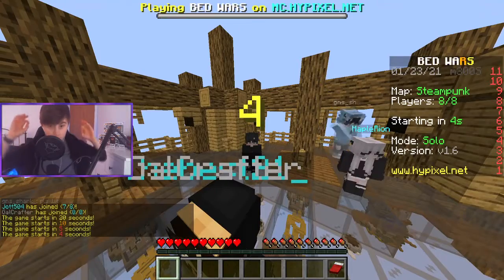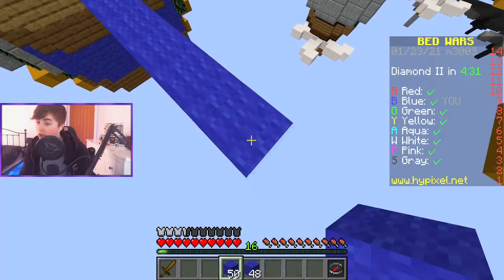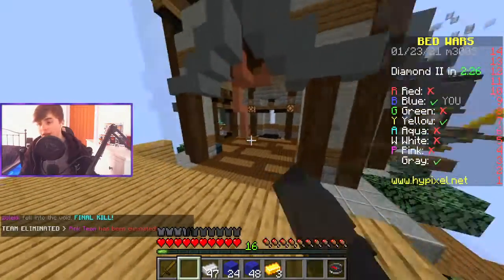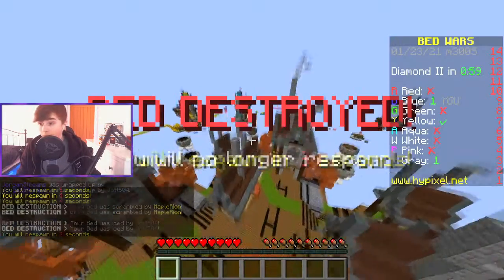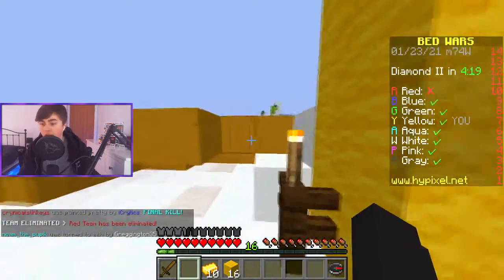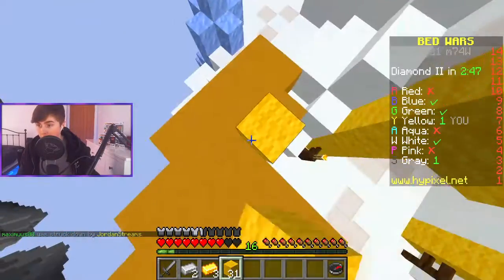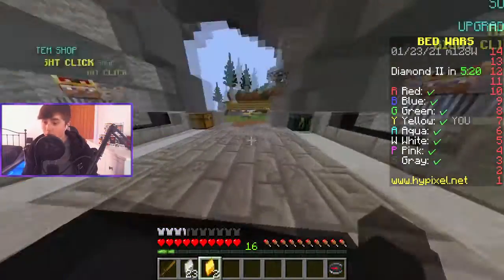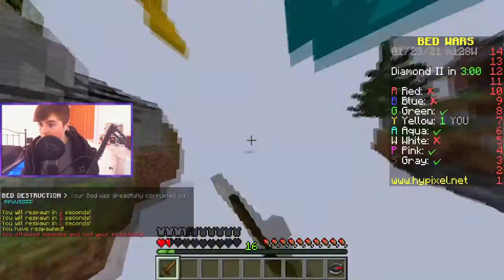FAKE Bedwars Defense Challenge (Funny Moments)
Welcome to today's video, so today i'll be attemping the FAKE Bedwars Defense Challenge in hopes to succeed and win the Minecraft Bedwars Hypixel game! Here is a compilation of all the funny moments i collected whilst playing. Edited for your entertainment!

Missed out on a stream?

Or which type of content you would like to see me cover in the future.
- Jordan

the fake bed defense in bedwars,bedwars,bedwars zyph,funny,best bedwars player,minecraft,minecraft bedwars,shadowapples bedwars,minecraft bedwars but i secretly have an end city generator...?,tommyinnit,hypixel,hypixel bedwars,hypixel minecraft,minecraft bedwars server,minecraft bedwars mod,minecraft but,FAKE Bedwars Defense Challenge (Funny Moments),funny moments,bedwars but with 100 players,bedwars but i have creative,bedwars but everything is free,secret,jordan